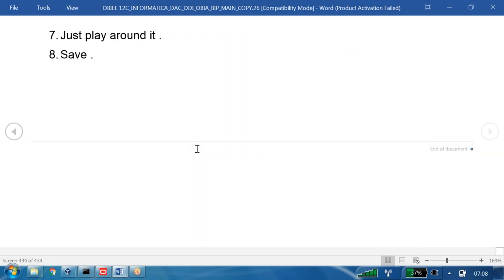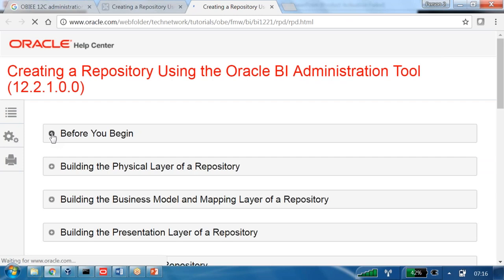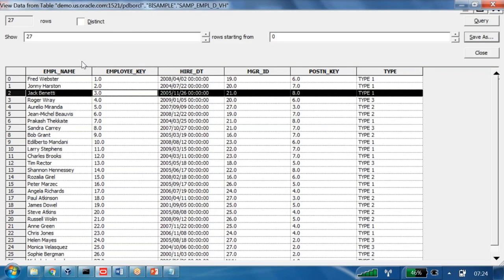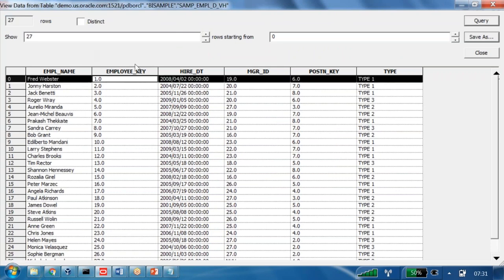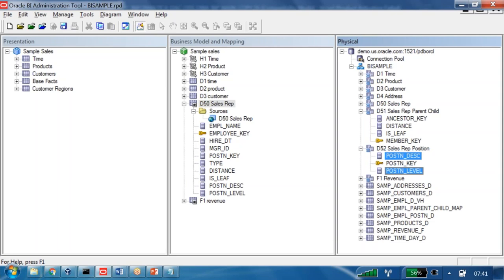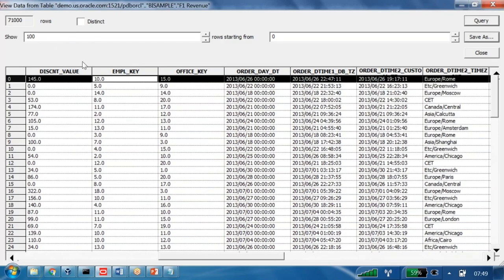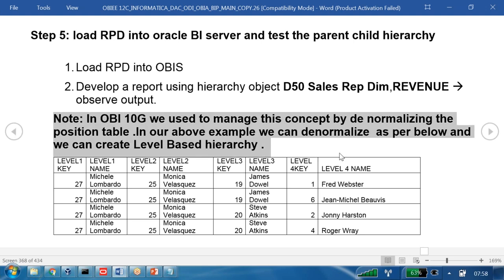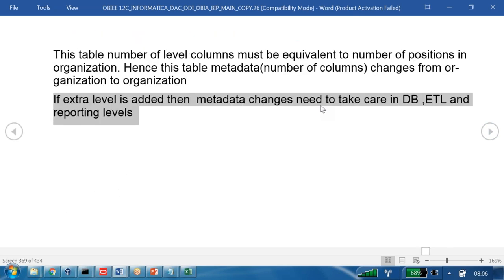OBIEE 12C Tutorial Part 54 Parent Child Hierarchy